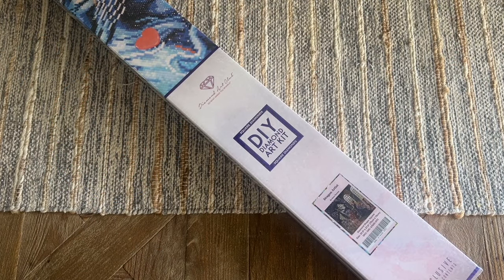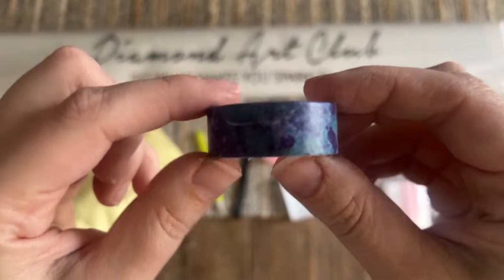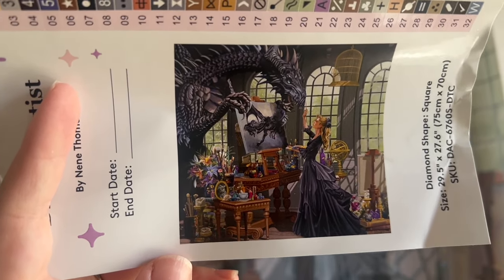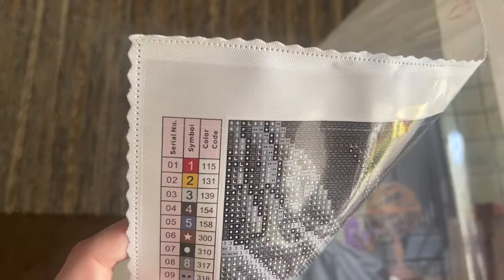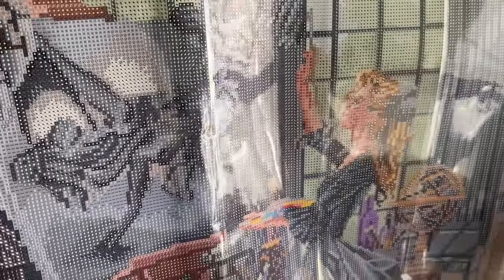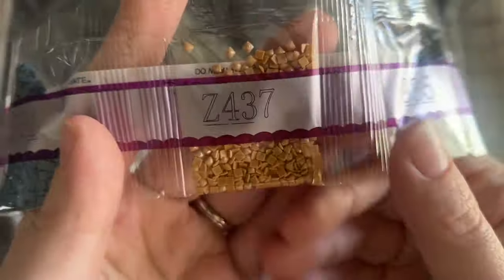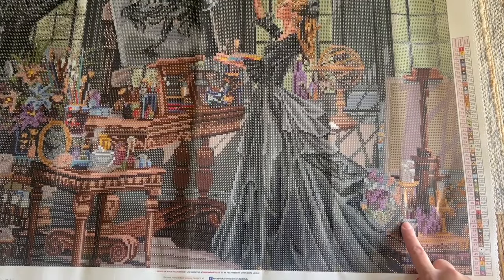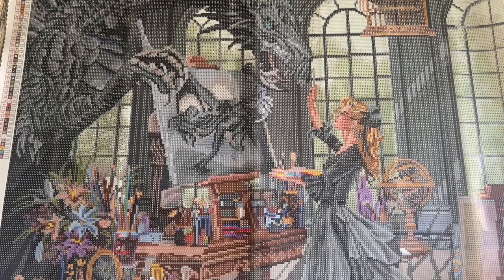Diamond Art Club Sneak Peek! "Dragon Artist" by Nene Thomas - Unboxing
Hello friends!

Welcome to a sneak peek unboxing of a gorgeously detailed new release from artist Nene Thomas and Diamond Art Club. This is "Dragon Artist" and I'm blown away by the rendering at first glance! I think Diamond Art Club really did a fantastic job with this kit and I can't wait to see how it looks completed.

This week's releases will go live on Saturday, March 2nd at 9am Pacific Time/12pm Eastern Time for Diamond and Ruby level members, and at 9:30am Pacific Time/12:30pm Eastern Time for the general release. Set those alarms!

✨ Katie